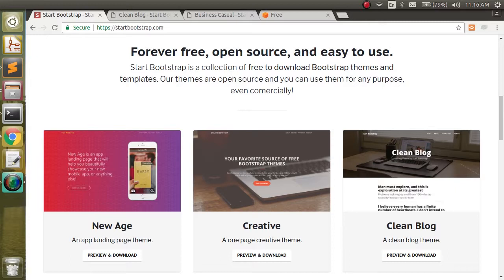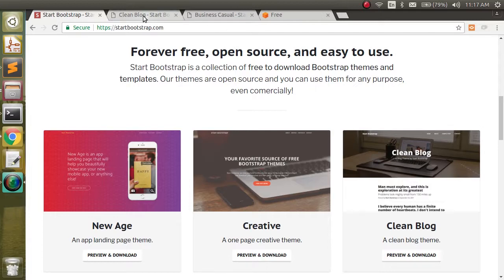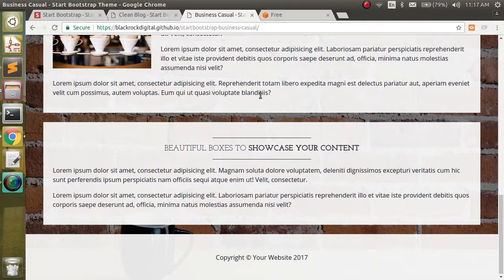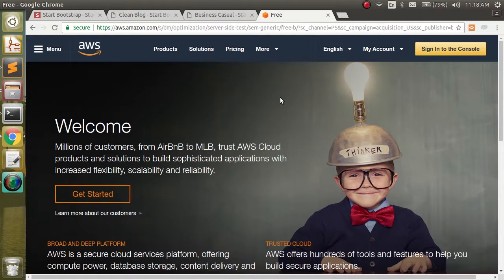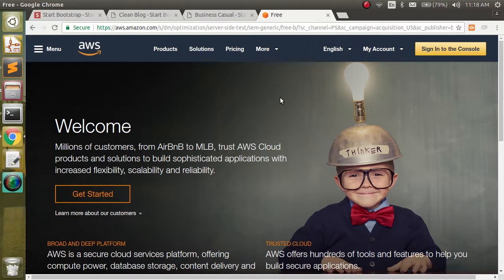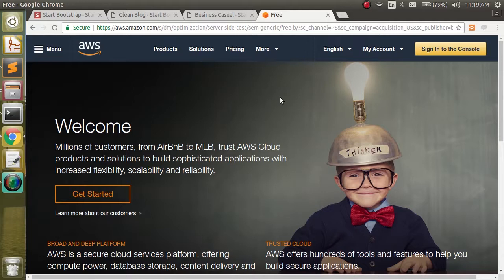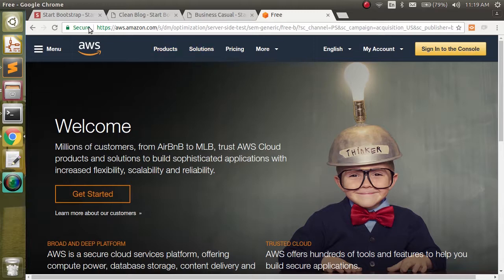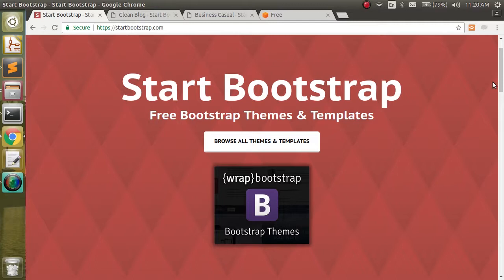E0. Bootstrap Template on Amazon Web Services S3 Justification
Quick justification behind utilizing Amazon Web Services (AWS) to host a Bootstrap template in the cloud.
This mini-series of videos covers.
E0. Justification
E1. Downloading Bootstrap Template and hosting template in s3 bucket.
E2. Capturing user information via Google Forms.
E3. Changing background image on landing page.
E4. Embedding Youtube video in template.
E5. Setting custom domain with GoDaddy.com.